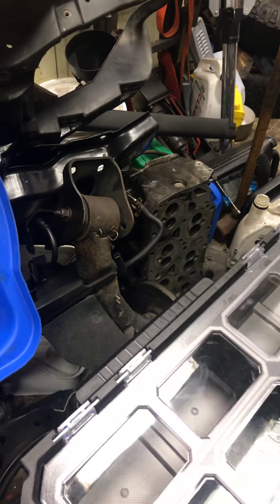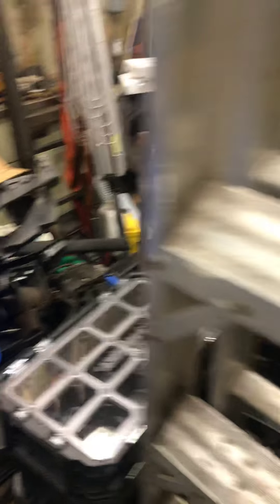Vr6 track car tear down progress report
Like mentioned Lots of parts avalible!!
Stripping down my vr6 Turbo build down to bare shell, Also stripping down another shell that i have to make room for Future Plans for the vr6 turbo build as well as help fund it.
I have 2x 2000 Volkwagon golf gti vr6 Glx (i believe) 5 Speed manual transmission AFP Motor! One complete motor and transmission with fresh timing job.

Instagram; @MEDINAMOTORZ

^Most recent content/best way to communicate

Also go follow the facebook page at

Also I started a fund for MMZ channel strictly dedicated to bringing more content and more ideas to life.